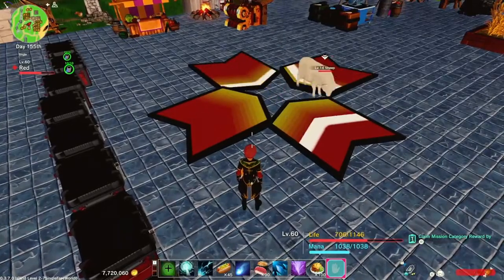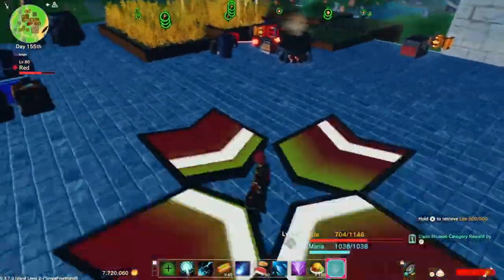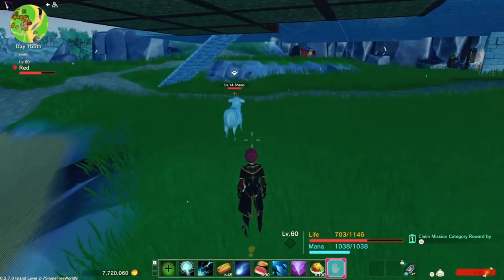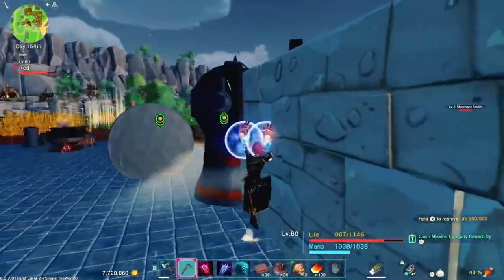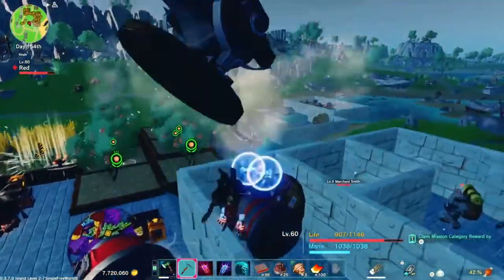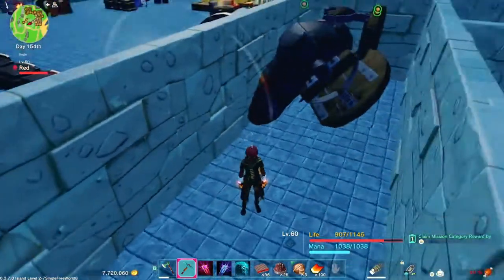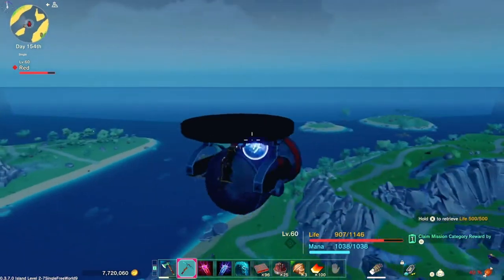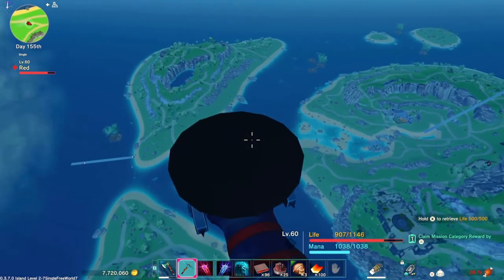Craftopia - Flying Cannon With Gravity Gloves | Sucker punched a merchant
What happens when you have done everything in a game? You mess around with the physics until you find something cool.

I have been meddling around with dashboards and conveyor belts to test what can and can't be done.

I saw someone shoot themselves in the air and fly with a cannon and gravity gloves so I had to give it a shot.

It wasn't an easy task but once you flip the cannon completely upside down you can use the gravity gloves to achieve flight.

After exiting the cannon I see something flying through the air. Turns out it was a green mono stuck in a stun phase.

I also somehow figured out that you can launch yourself out of a cannon at an enemy and cause some major damage. I did this to a poor merchant. Sorry Mr. Smith. :(